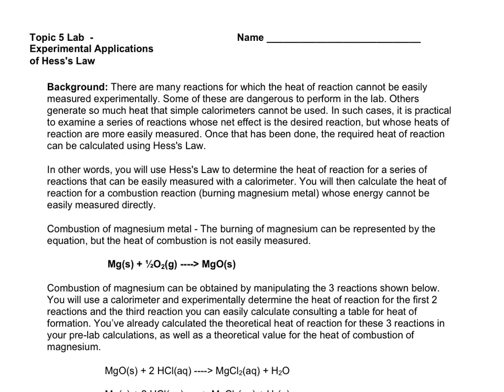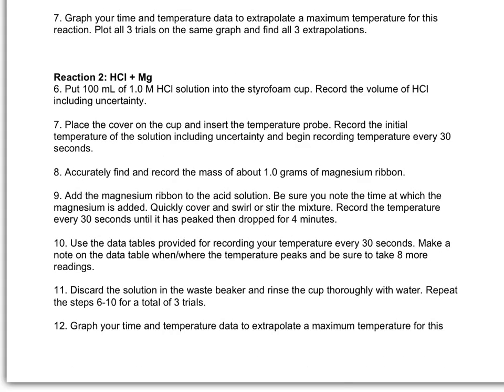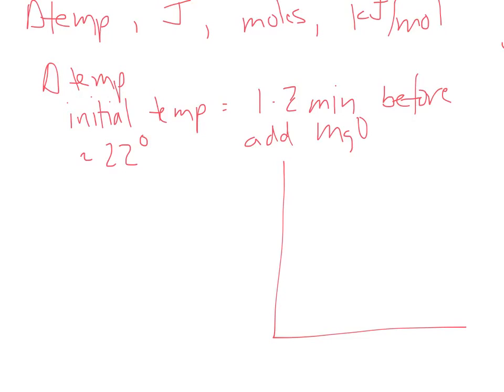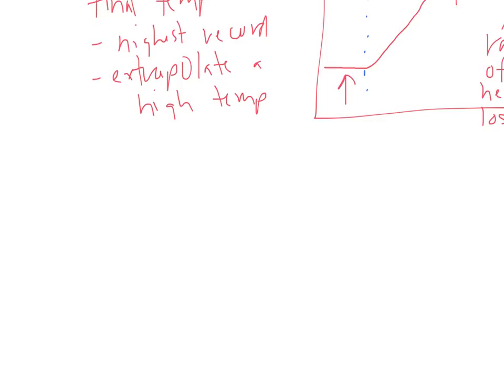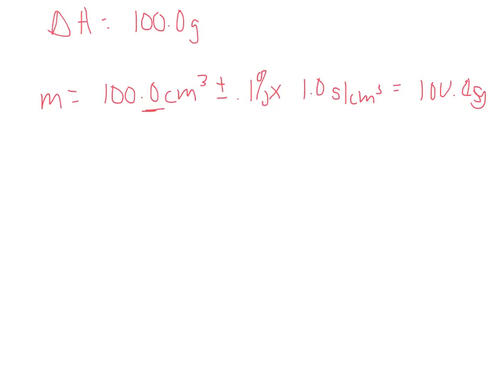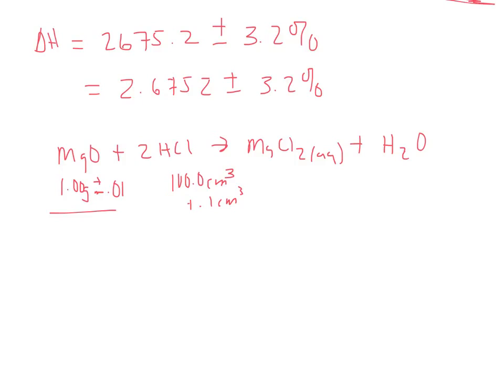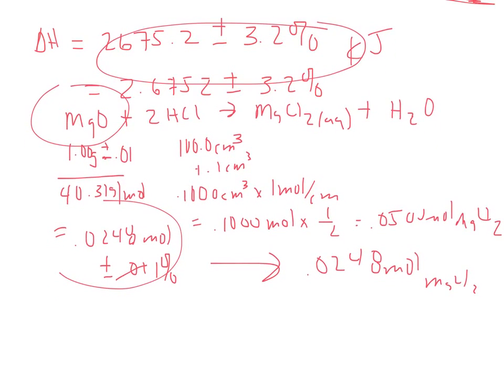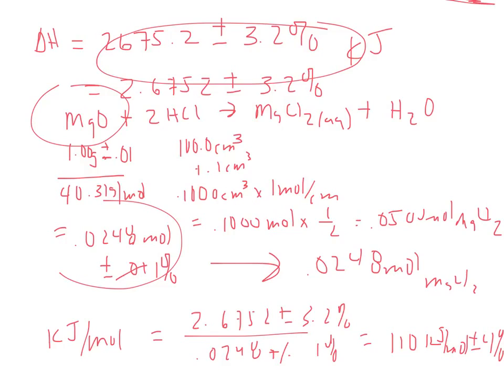Prelab: Hess Law with Mg & HCl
Shows how to run the lab trials for proving Hess' Law experimentally using Vernier probeware.